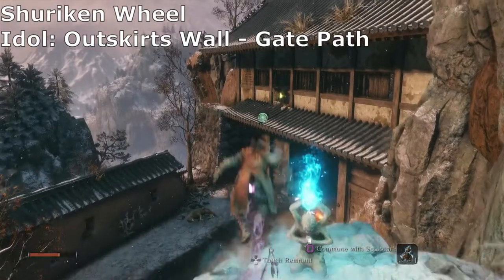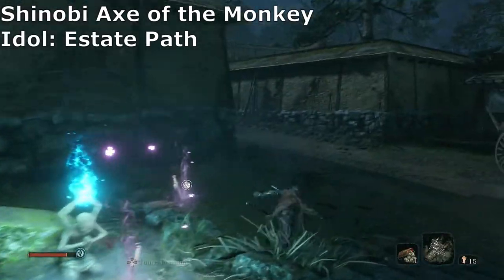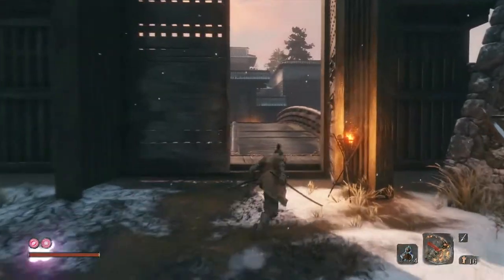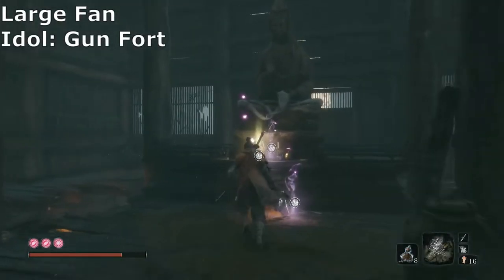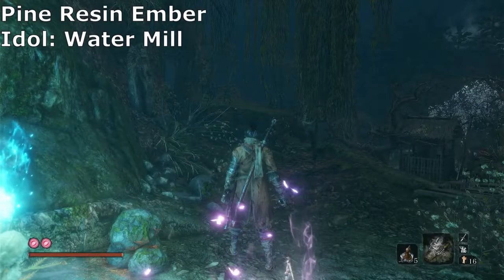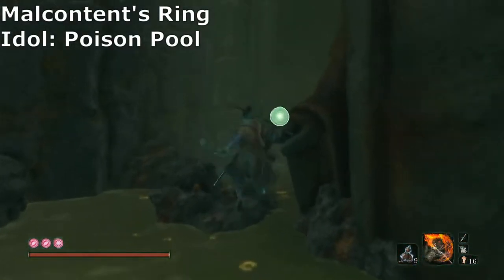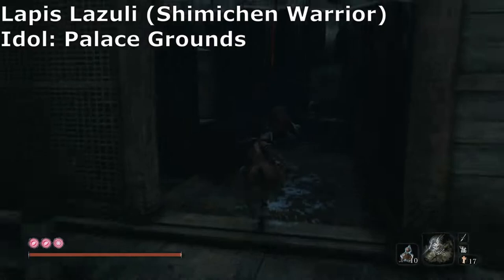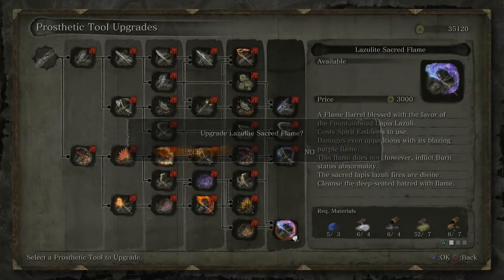Sekiro Road to Plat: Prosthetics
In this guide I will show you all the steps necessary to the the four trophies related to the Shinobi Prosthetic in Sekiro.  This will include getting all the prosthetic tools and unique upgrade materials in the game.

Gameplay recorded on PS4.
Pixel Animations done in Aseprite.

Intro 00:00
Shinobi Prosthetic 00:13
Shuriken Wheel 00:47
Rober'ts Firecrackers 00:58
Flame Barrel 1:37
Shinobi Axe of the Monkey 2:39
Mist Raven's Feathers 3:16
Gyoubu's Broken Horn (spear) 4:07
Iron Fortress (umbrella) 5:45
Large Fan (Divine Abduction) 6:11
Slender Finger (whistle) 6:17
Mechanical Barrel 7:08
Pine Resin Ember 7:58
Phantom Kunai 8:23
Malcontent's Ring 8:55
Lapis Lazuli x2 (Pot Noble) 10:53
Lapis Lazuli (empty pot) 11:25
Lapis Lazuli (Shimichen Warrior) 11:32
Lapis Lazuli x2 (Demon of Hatred) 12:18
Lazuline Upgrade/Master of the Prosthetic 13:07
Outro 13:26